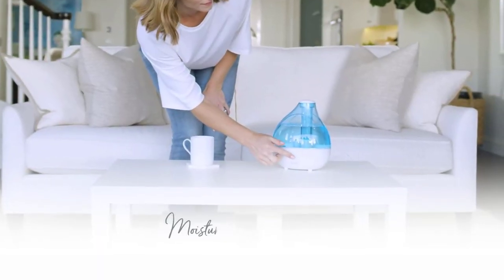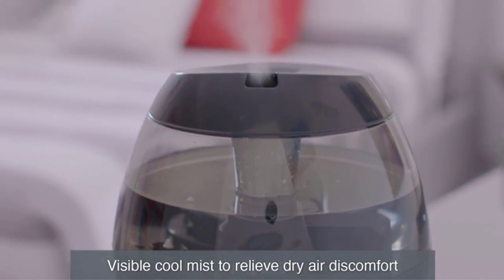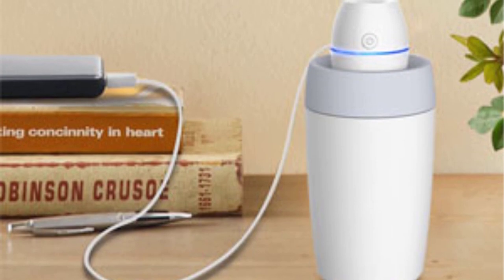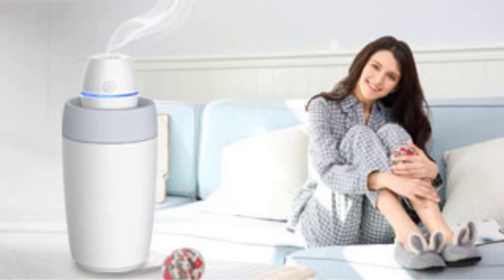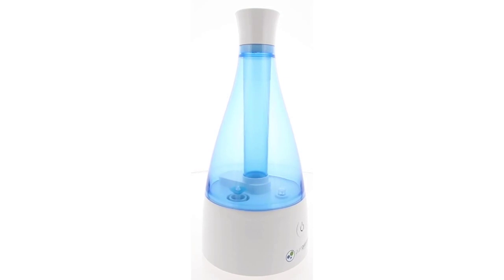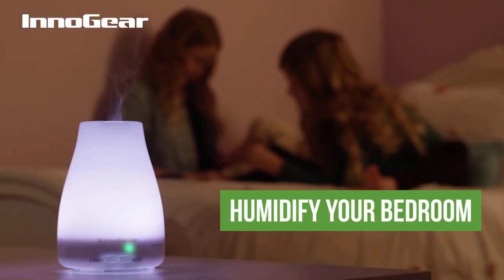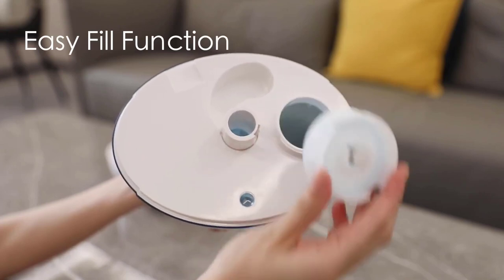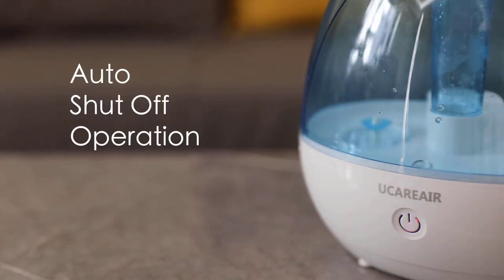✅ Top 5:🏆 BEST Small Humidifiers In 2024 [ Best Humidifier For Large Room ]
In this video we are going to be checking out the best 5 Small Humidifiers   Links in below to pick the Best Small Humidifiers .

1.Cool Mist small bedroom Humidifier ✅
✓ Amazon Price
2.InnoGear small bedroom Humidifier✅
✓ Amazon Prices
3.Guardian small bedroom Humidifier✅
✓ Amazon Prices
4.Yesuprise Cool Mist USB ✅
✓ Amazon Prices
5.Honeywell Mistmate Cool Mist✅
✓ Amazon Prices

 All above  Best Small Humidifiers  in 2022 links are Applicable in USA, Canada, UK & Europe
➤ Don't forget to: